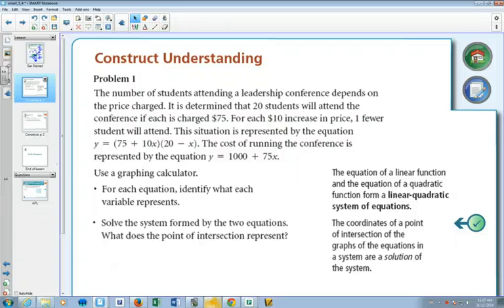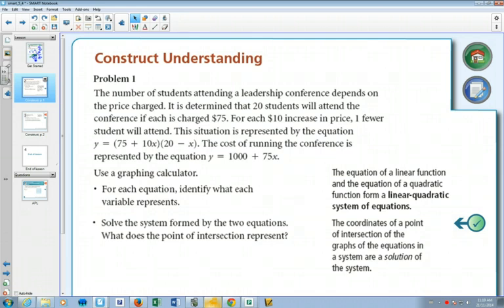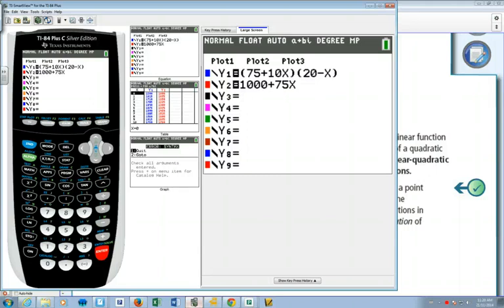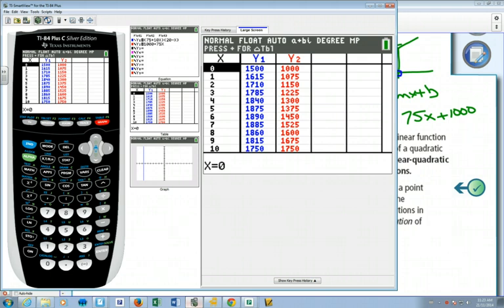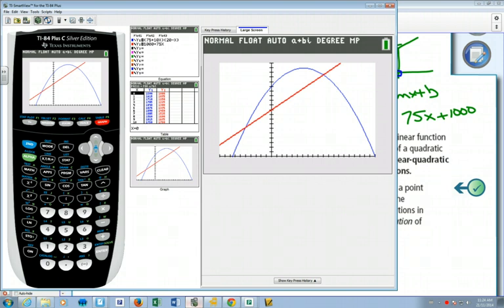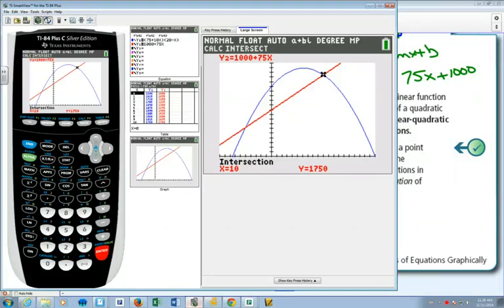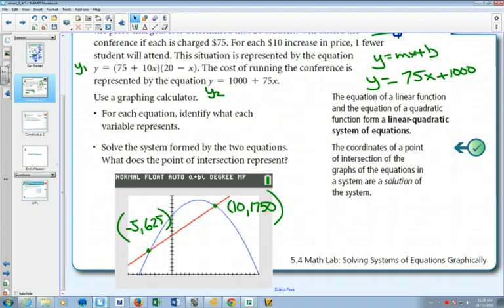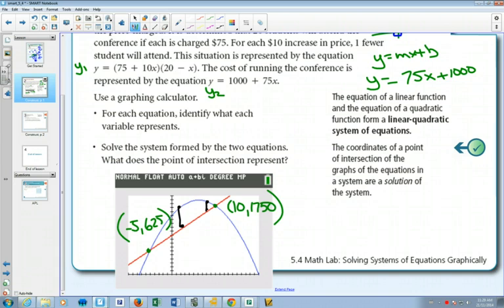30SP 5 4 Example 1